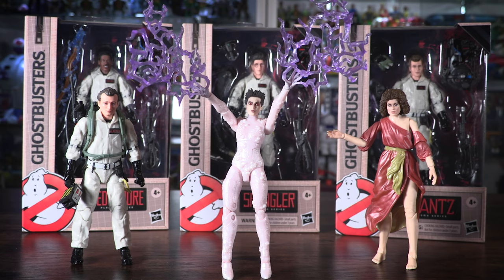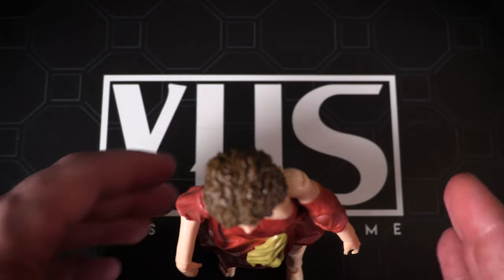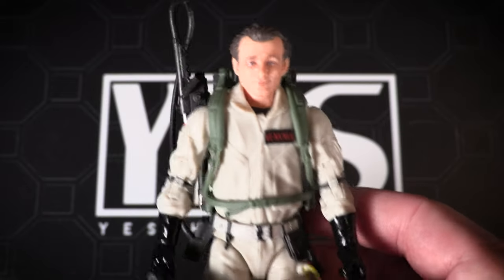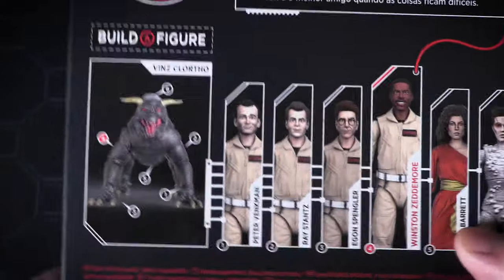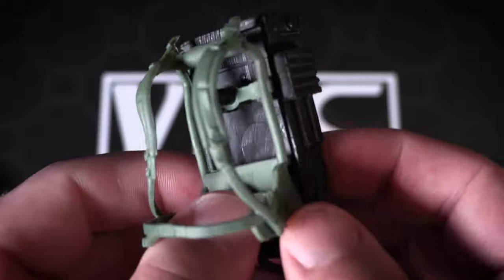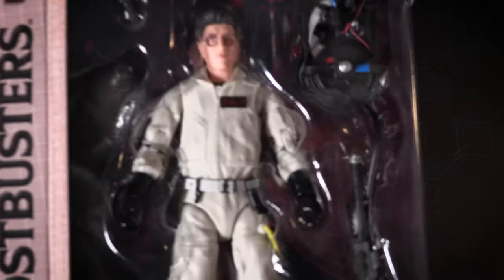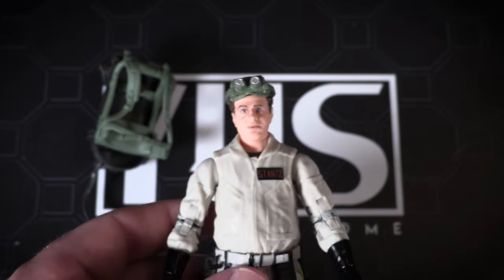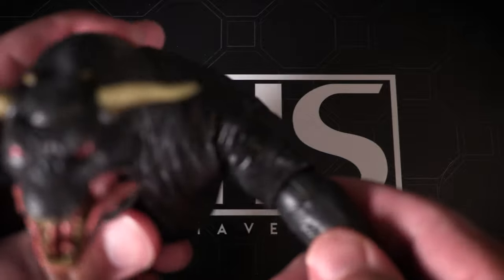Ghostbusters Hasbro Plasma Series Figures Unboxing! Full set plus Terror Dog Build-A-Figure!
YHS Unboxed: Ghostbusters Hasbro Plasma Series Figures Unboxing! Full set plus Terror Dog Build-A-Figure!